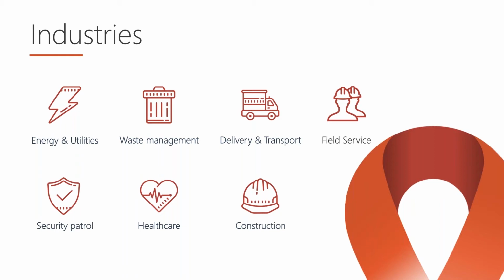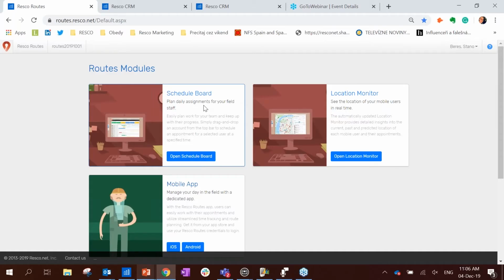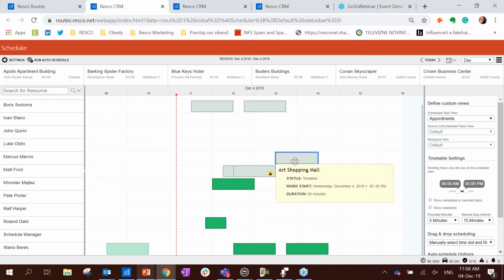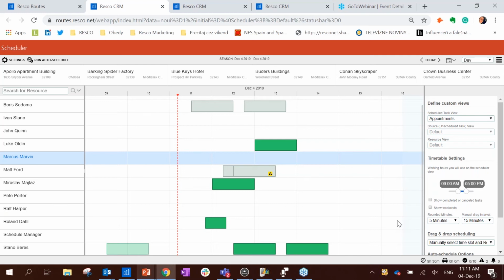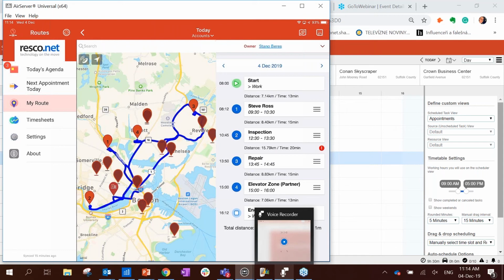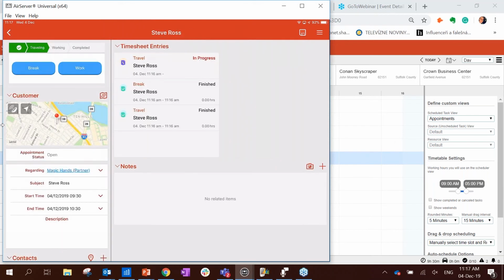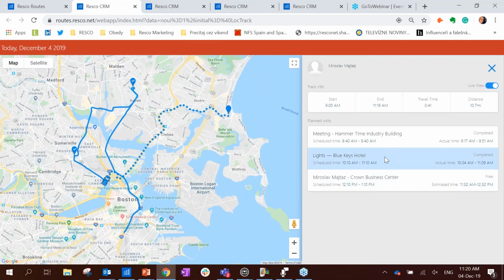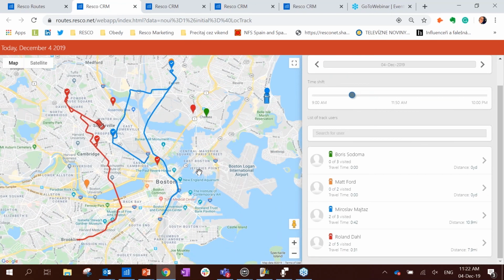Webinar: How Resco Routes enhances field operations with live location monitoring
Join us for a webinar in which Resco’s Stan Beres will show you how to best utilize Resco Routes to streamline dispatching and monitoring of mobile staff.

- How to keep a live overview of all users

- How to drill down into the relevant information per user – including location, direction, distance and speed

- How to look at the past activity and use this info in case you need a proof of employee’s location or speed

- How can Resco Routes fit into your current situation

- Other key points, features, and RoadMap

Details

DATE: Wednesday, December 4, 2019

TIME: 11:00 am CET

SPEAKER: Stan Beres (Business Development Dynamics BeNeLux&Balkan)